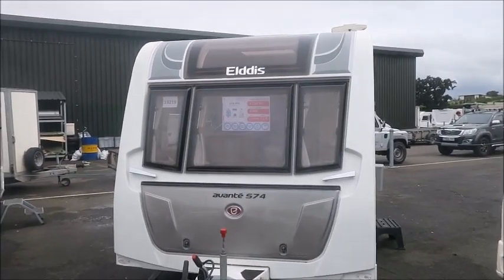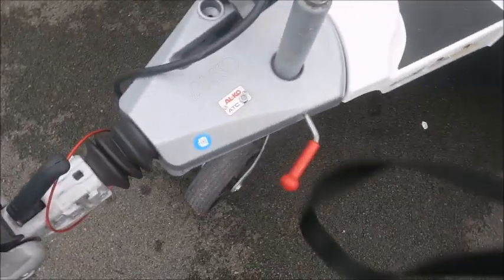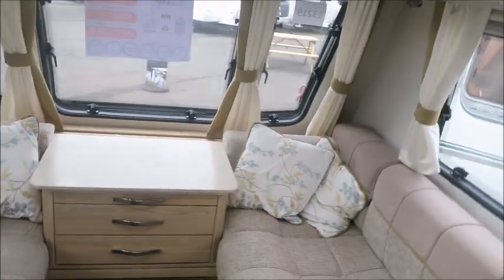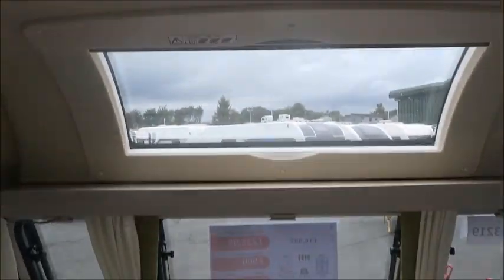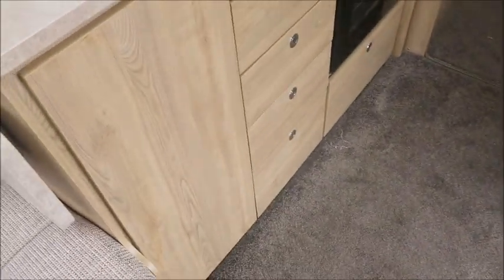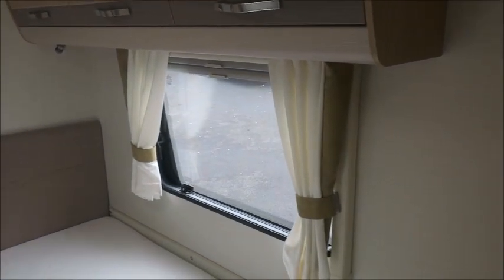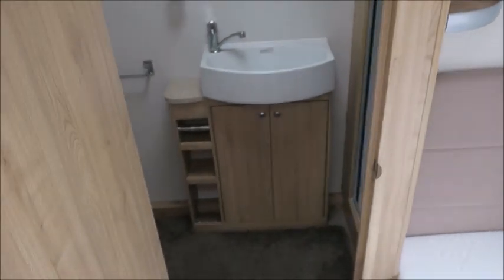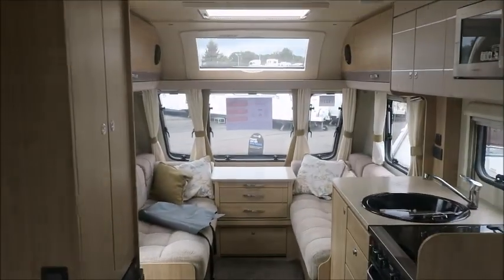Elddis Avante 574 (13219)